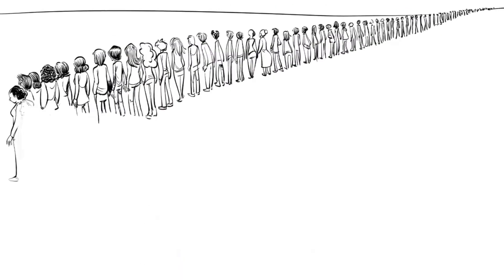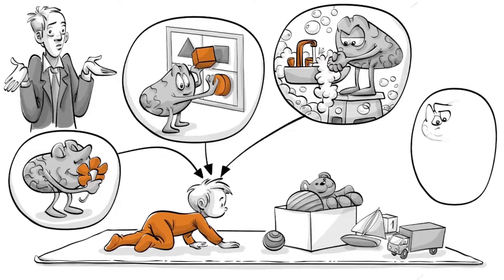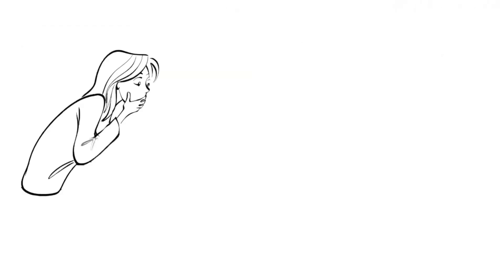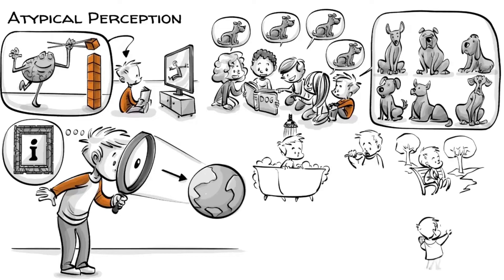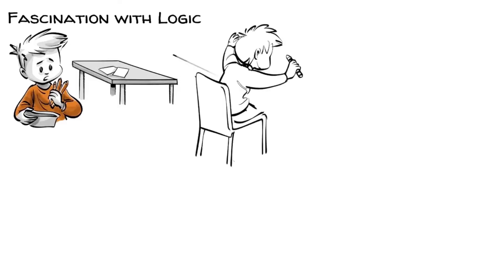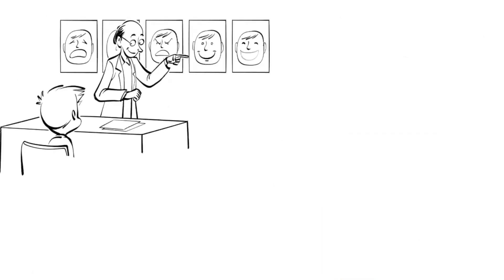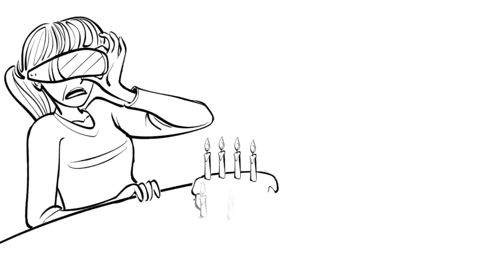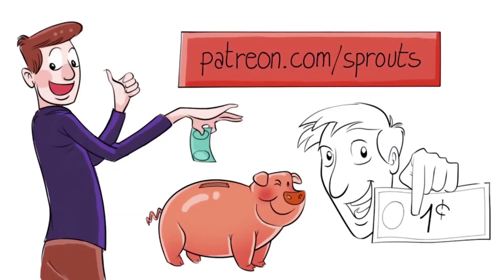علامات وتشخيص وكيفية التعامل مع طفل التوحد مترجم signs of autism in babies, teenagers and Diagnosis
One to two out of every hundred teenagers will have minds that are unusual in some way and could be diagnosed with autism. Because autism is not an illness, it cannot be treated. However, we can learn more about it and develop a better grasp of it. ztko, a young boy diagnosed with Autism, will show us how to live with a neurodivergent mind in this video

ا.د. وليد ابوزيد استاذ جراحة المخ الأعصاب
مؤسس هانس بروتوكول لتشخيص وتأهيـل وعـلاج التوحد
اول بروتوكول متكامل لعلاج التوحد في الشرق الاوسط
 أن هانس بروتوكول هي طريقة علاجية متكاملة تتألف من عدة محاور، بحيث يجب ان يتم تطبيقها بشكل متكامل وصحيح كي تؤدي إلى نتائج المرجوة منها. فعلى سبيل المثال ان بعض الطرق العلاجية المستخدمة قد لا تعطي المفعول المرجو منها إلا إذا صاحبها حمية غذائية معينة وبعض المكملات الغذائية، كما أنه لا يمكن للحمية الغذائية أن تعالج التوحد إذا تم بتطبيقها بمعزل عن الأدوات العلاجية الأخرى التي يتضمنها هانس بروتوكول
أن البروتوكول العلاجي أدى إلى حل مطلق وشامل للعلامات والأعراض الأساسية لاضطراب طيف التوحد لدى الأطفال
بدأ تطبيق هانس لعلاج أمراض طيف التوحد منذ أكثر من 5 سنوات ويعتمد هذا البرتوكول على تقييم وضع الطفل مما يتعلق بالأعراض بالإضافة إلى مستويات المعادن الثقيلة في الجسم ووضع الكيمياء الحيوية وعمليات الأحماض الأمينية والذهنية عند الطفل. وبناءً على ذلك يجب إجراء الفحوصات التالية حتى يتمكن الفريق الطبي المعالج من وضع خطة علاجية تتناسب مع حاجات الطفل.